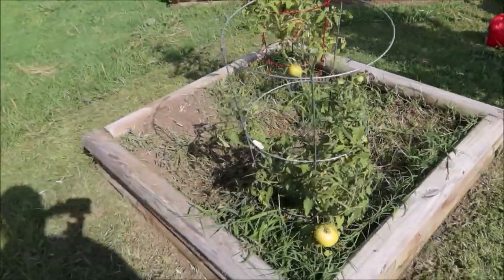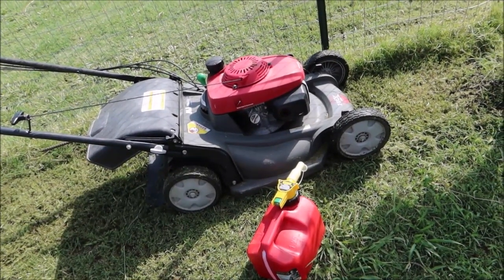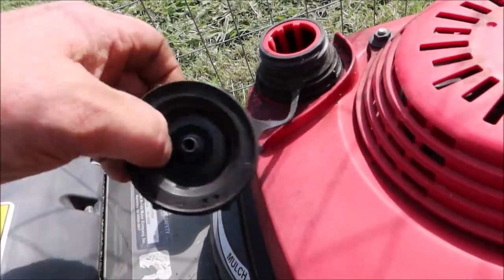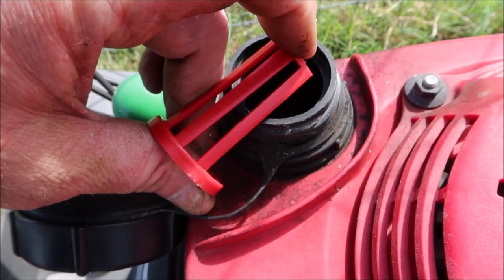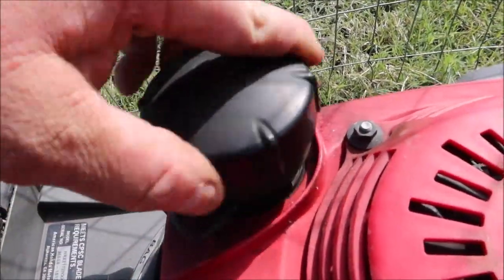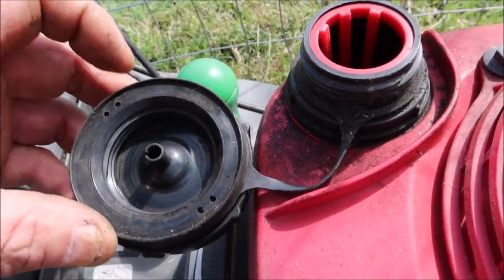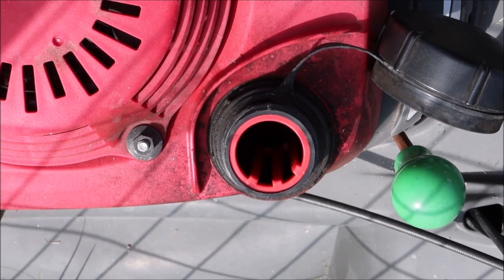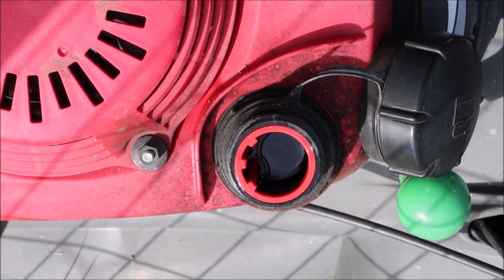HONDA GCV160 NO START / CLOGGED CARBON IN FUEL CAP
CHECK OUT MY MUST HAVE TOOL AND PARTS LIST FOR ALL YOUR SMALL ENGINE NEEDS